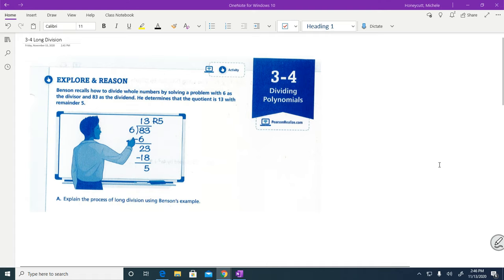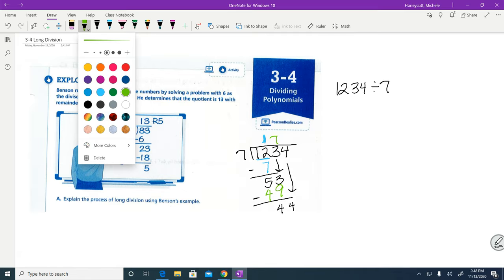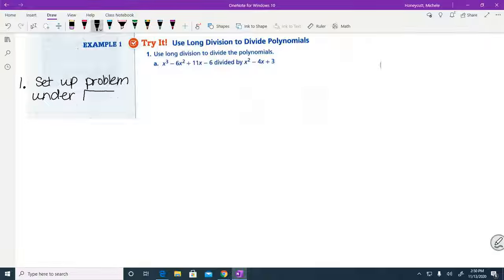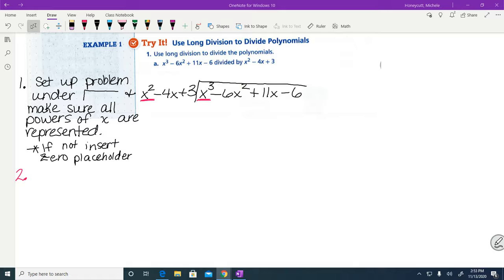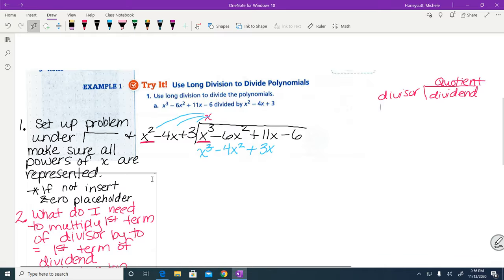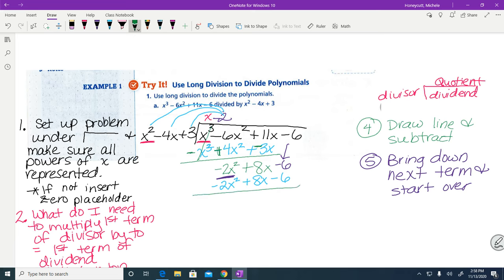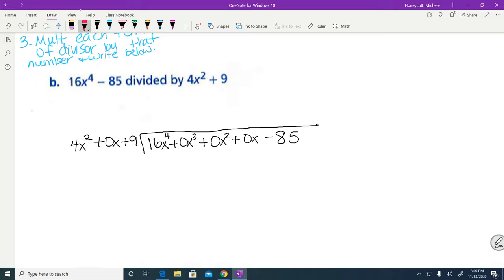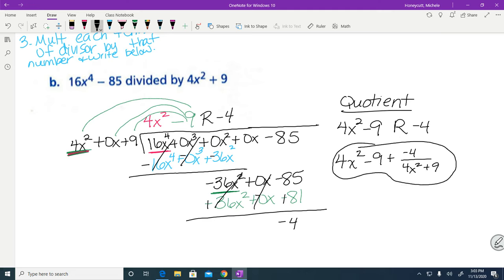3-4 Long Division